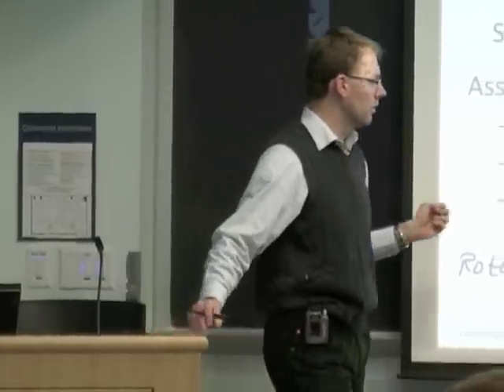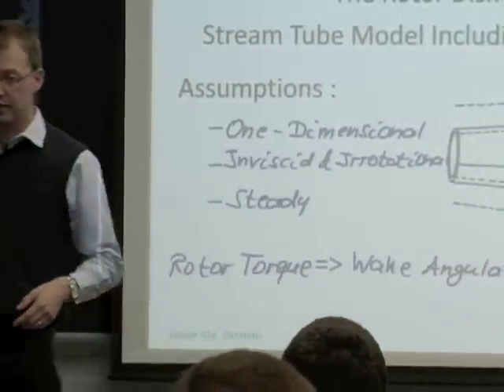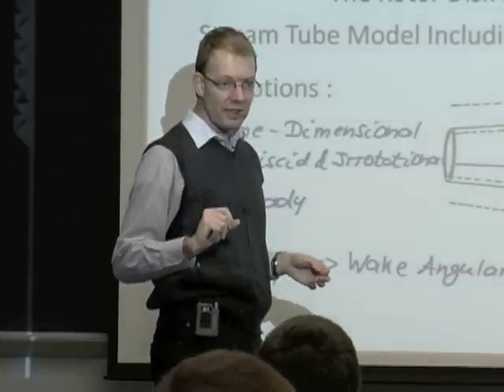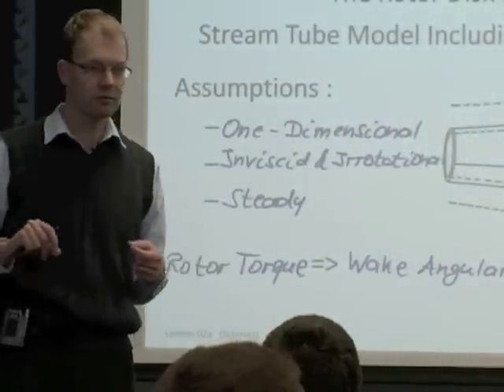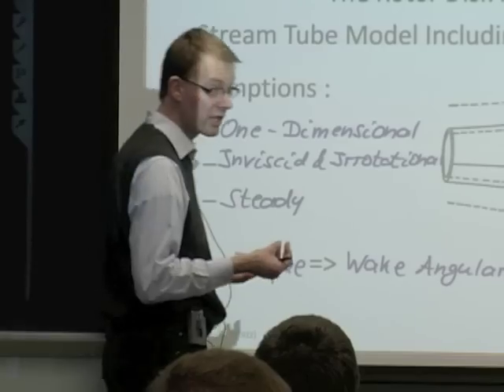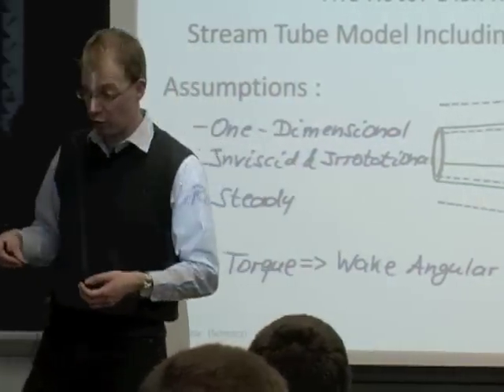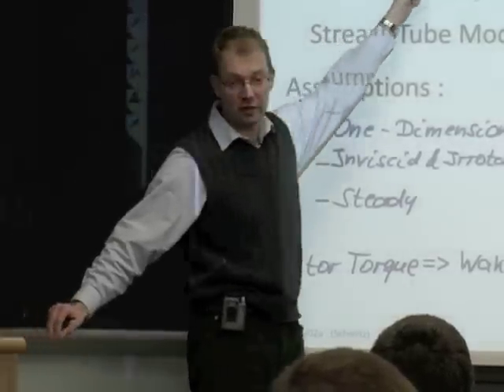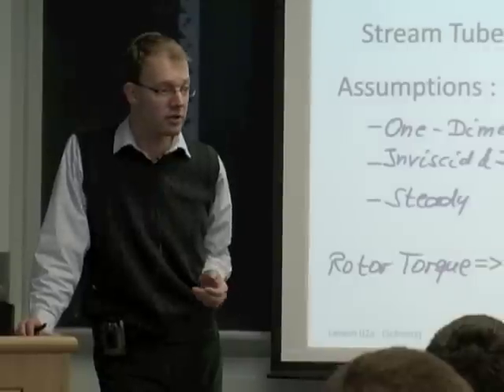AERSP 583: Actuator Disk to Rotor Disk - Introduction of Wake Rotation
This video was created for Penn State's course AERSP 583: Wind Turbine Aerodynamics, by Dr Sven Schmitz and the Department of Aerospace Engineering